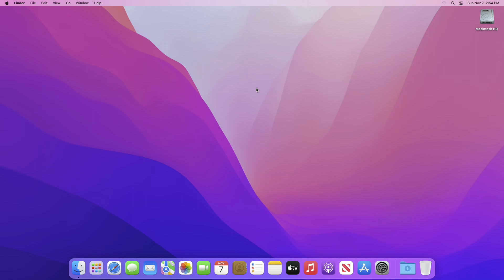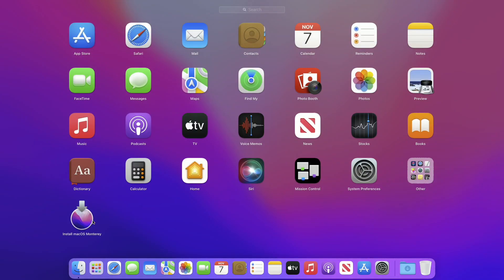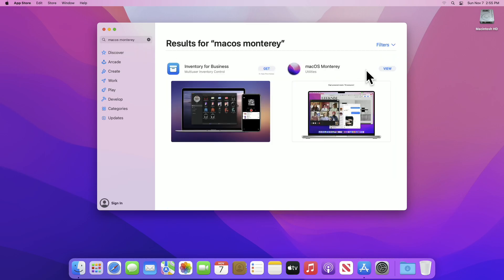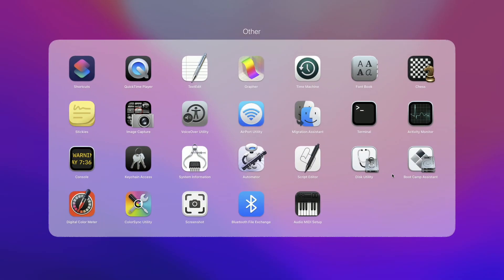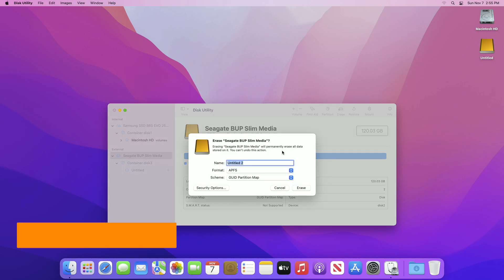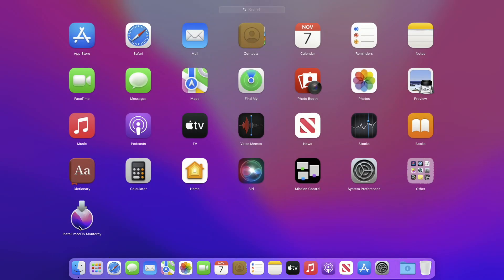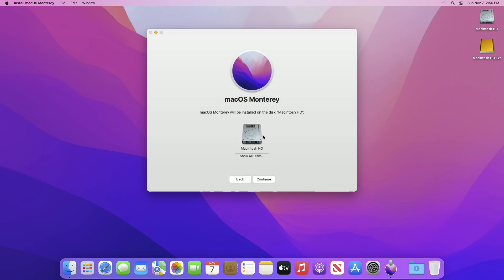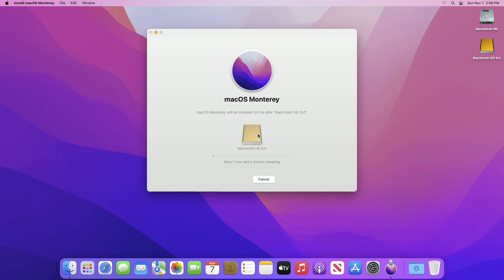How to Install macOS Monterey on External Drive | Step By Step Guide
Coming Soon